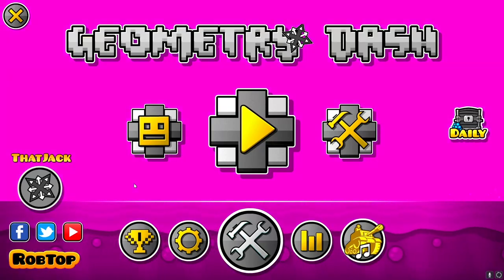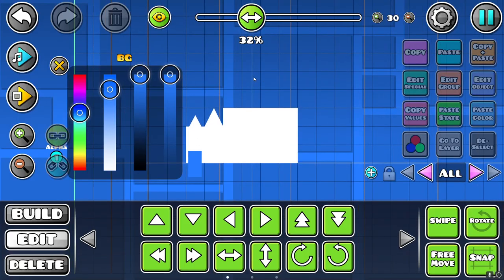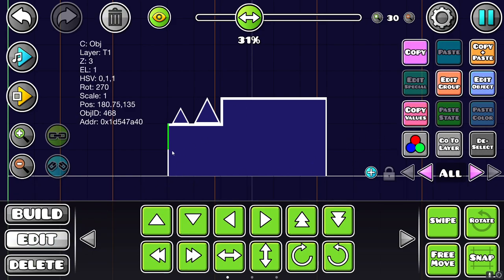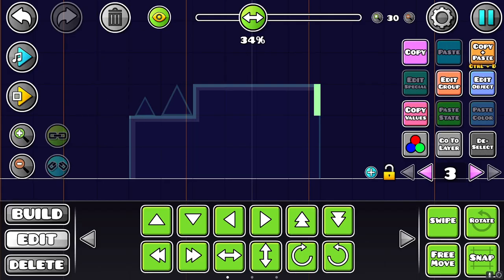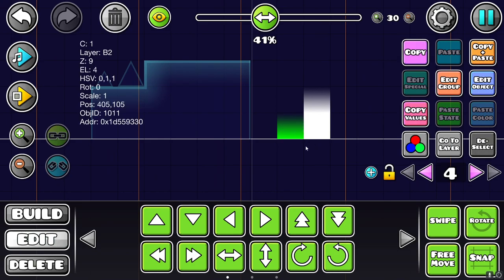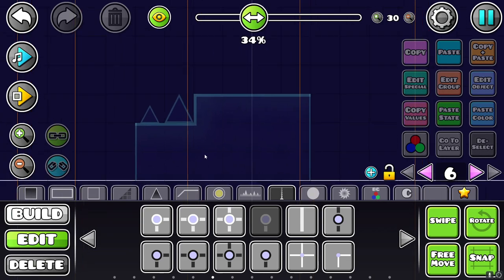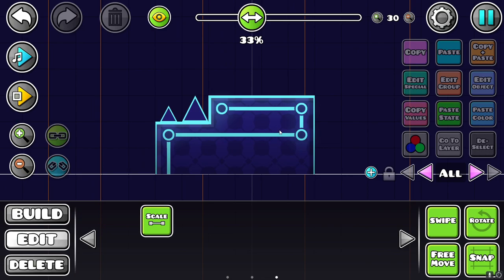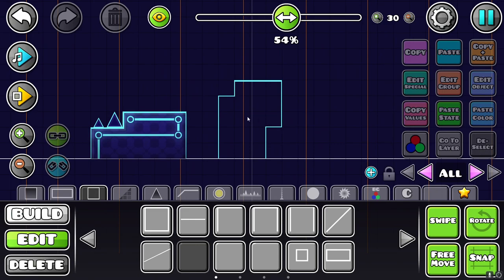Easy Modern Block Design Tutorial (How to) in Geometry Dash | Building With Jack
What's up gamers, today I'm going to show you how to make a simple modern block design that you can use in your levels. Comment what you want me to make a tutorial on next!